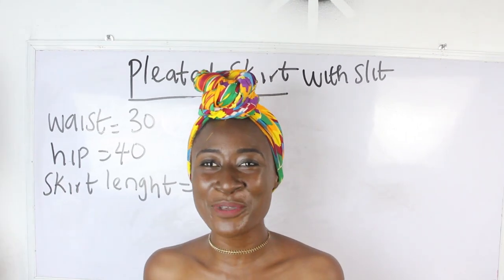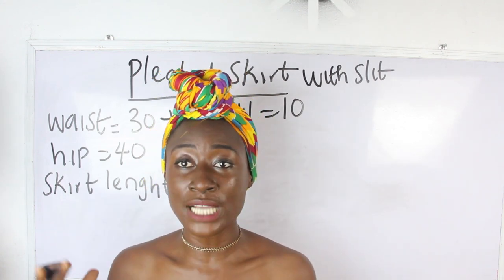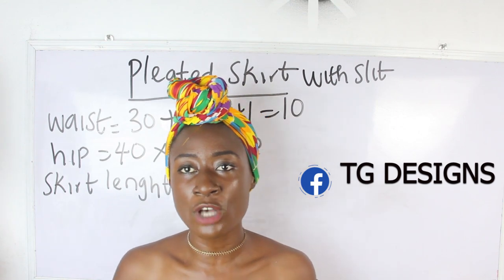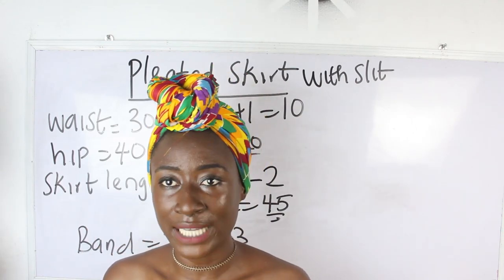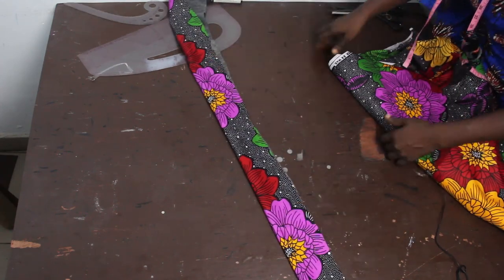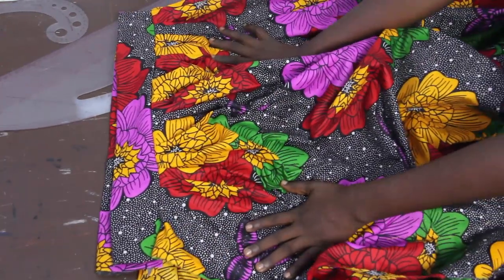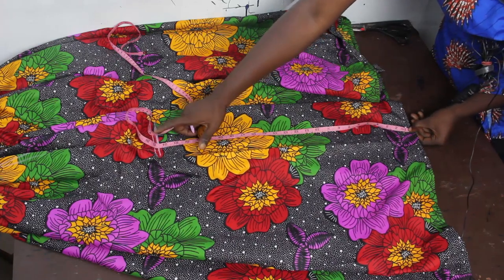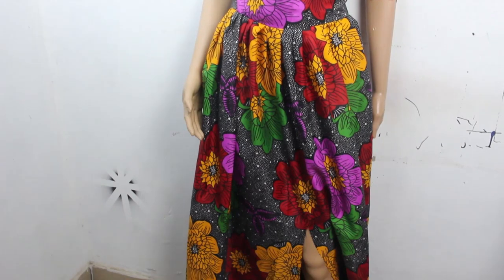HOW TO CUT AND SEW PLEATED MAXI SKIRT WITH SLIT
maxi skirt can be pleated only or has a slit, the length of the slits depends on how high or low you want it.